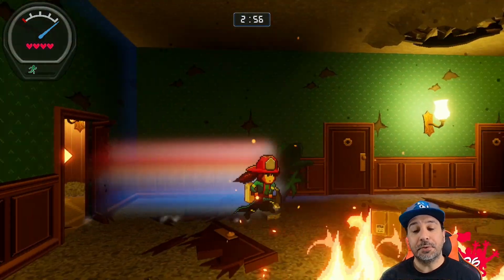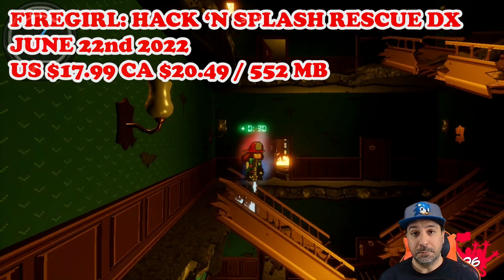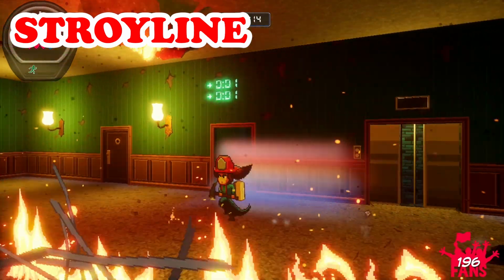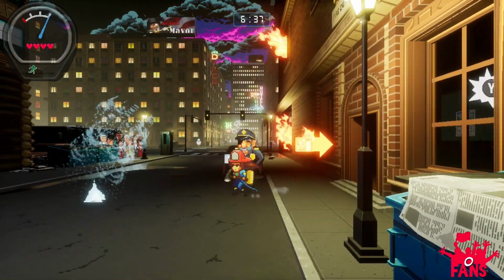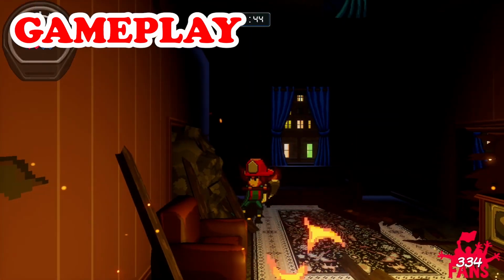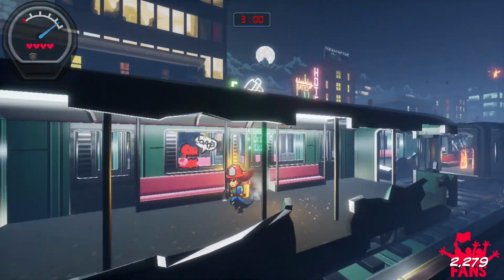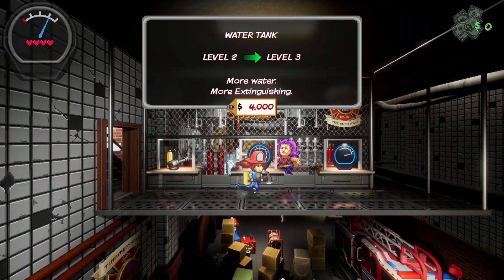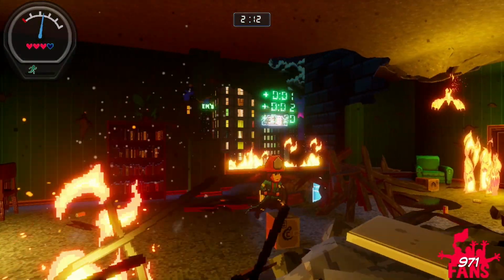FIREGIRL: HACK 'N SPLASH RESCUE DX Nintendo Switch Review | Is It Worth It?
8Bitdo SN30 Pro+
Nintendo Switch OLED:

Scale:

10 - Genre Defining
9.5
9 - Excellent
8.5
8 - Great
7.5
7 - Good
6.5
6 - Decent
5.5
5 - Playable
4.5
4 - Getting Rough
3.5
3 - Hard to Play
2.5
2 - Barely Tolerable
1.5
1 - Unplayable

Game description

Take on the role of a young rescue officer starting her career. Armed with a trusty axe and high-pressure fire hose that also acts as a jetpack, Firegirl responds to emergency calls across the city. Can Firegirl save all the trapped civilians caught in each blaze? Can she uncover the truth of why these fires have engulfed the city? Find out in a mystery that goes all the way to the top…

Procedurally generated Blazes
Respond to new fires in procedurally generated levels across forests, lavish hotels, trains and apartment blocks.

Rescue Trapped Civilians
When Firegirl arrives on the scene, she only has a few minutes to save all the civilians caught in the blaze! Douse roaring flames, chop through obstacles and extinguish dastardly pyro-monsters, use your hose to boost your jumps and reach high places to rescue trapped survivors (and cats).

Rebuild the Firehouse
Hang out at the Firehouse between missions to upgrade your equipment and hire new staff. You'll need all the help you can't get to prepare for your next mission!